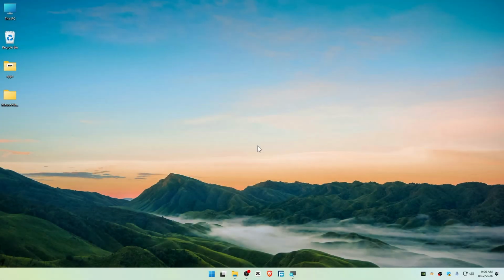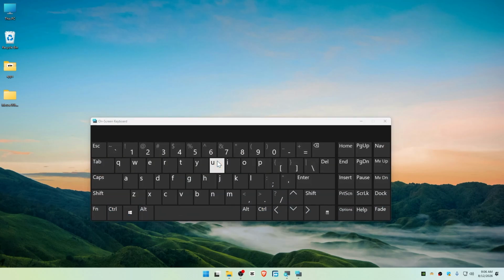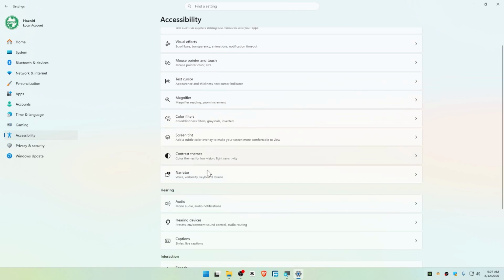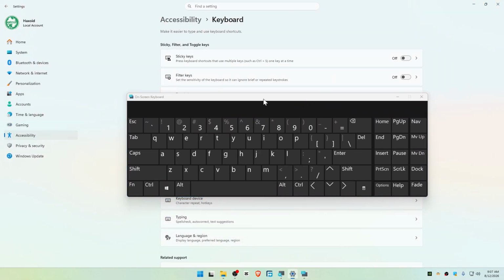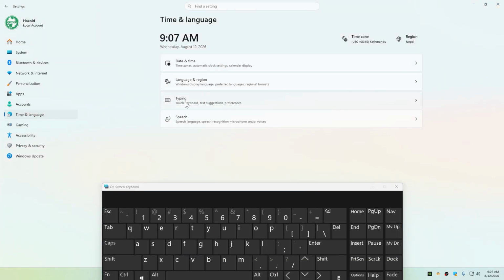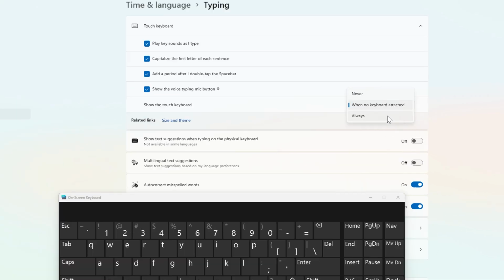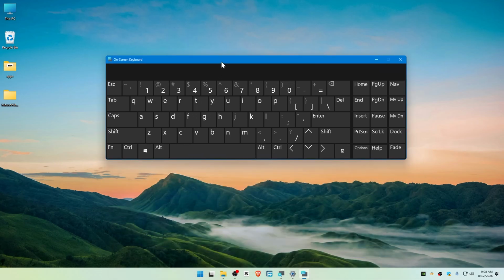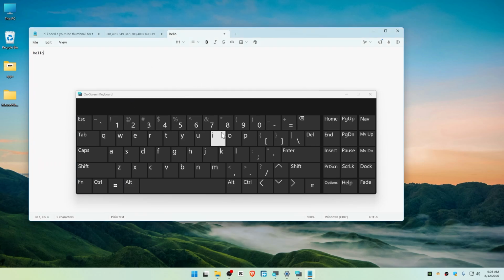How to Turn On On-Screen Keyboard in Windows 11 25H2 (Step-by-Step)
Turning on the On-Screen Keyboard in Windows 11 provides a virtual, touch-friendly, or click-based keyboard directly on the display for accessibility or troubleshooting physical keyboard issues. By using simple keyboard shortcuts, opening the Accessibility menu in Settings, or searching directly via the Start menu, the virtual keyboard can be launched instantly across any desktop environment.

 you guys learn something new today
Happy learning 🙏❤️